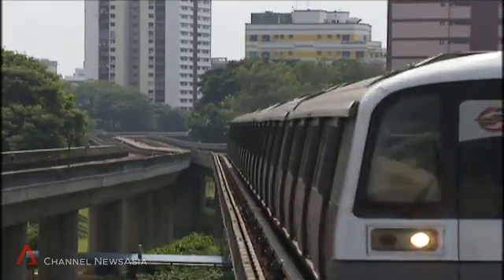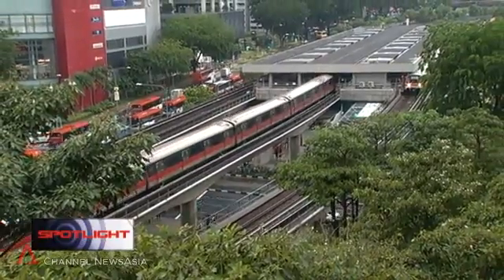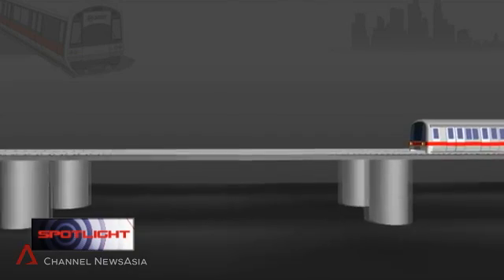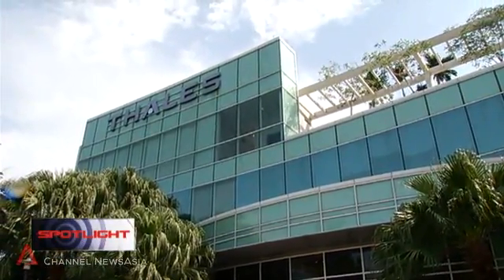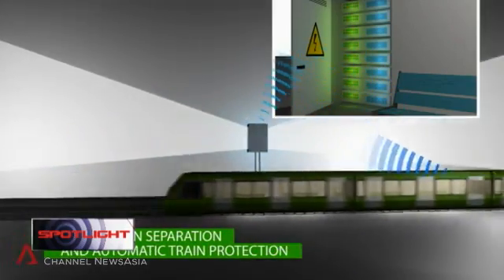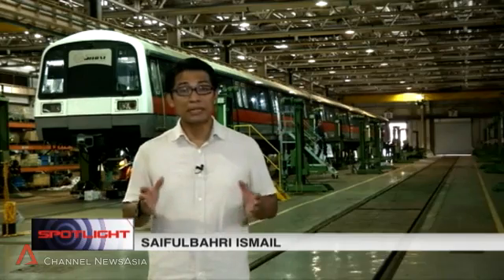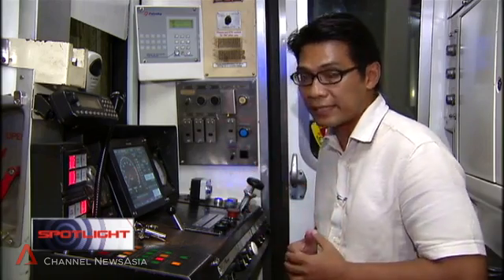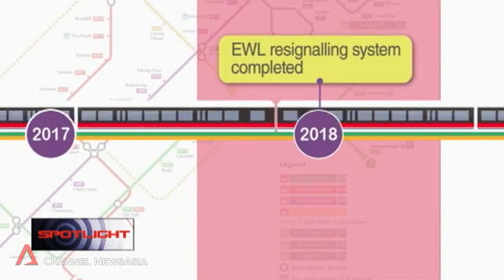24 Aug 2014 Spotlight: New rail signalling system trials almost complete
Trials being conducted at the Changi Airport Line for a new rail signalling system are almost complete and rail operator SMRT said the trials have shown promising results. Saifulbahri Ismail looks at the challenges in what is considered as one of the largest signalling improvements projects in the world, and what this will mean for commuters.